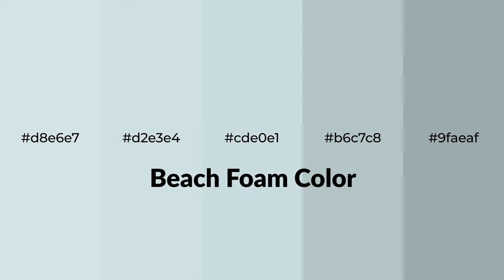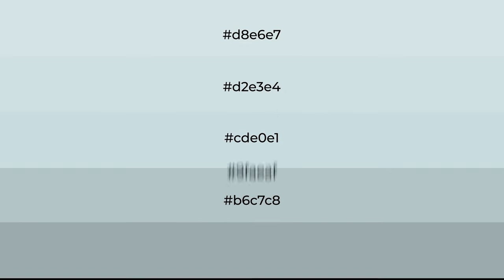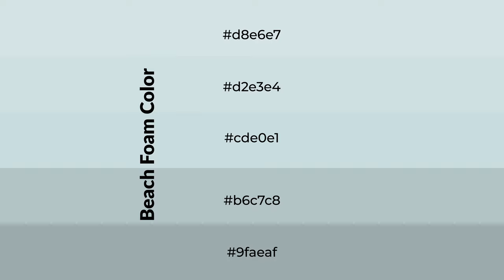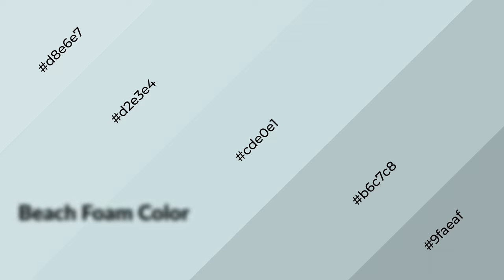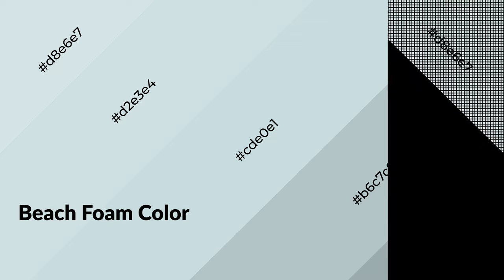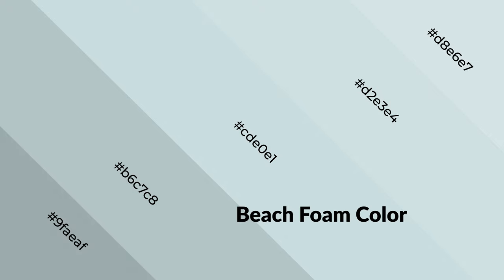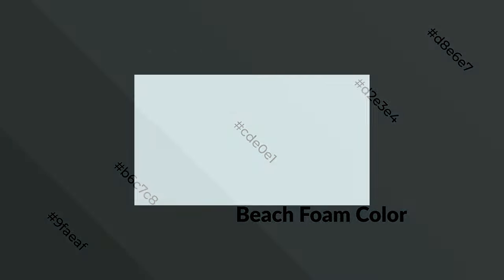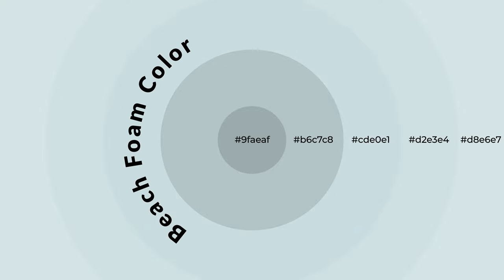Shades & Tints of Beach Foam color cde0e1 A Cool Green color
Shades of Beach Foam color cde0e1 Cool Shades of Beach Foam color with Green hue for your project!

Shades
Hex b6c7c8

Tints
Hex d2e3e4

Beach Foam is a cool color, and it emits calming, serene, soothing, refreshing, spacious, unwinding, peace and relaxed emotions. Cool colors are like water, ice, sky, grass, soft and snow. You can see them used in baby products.